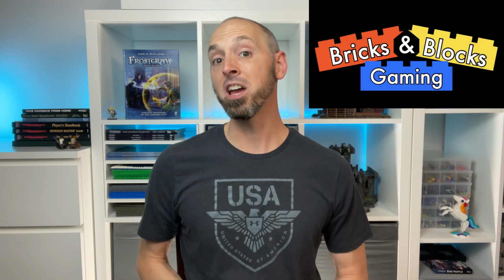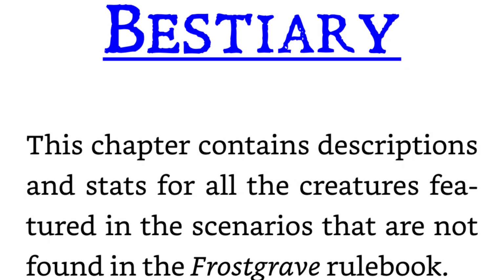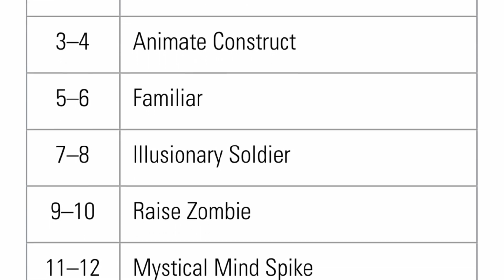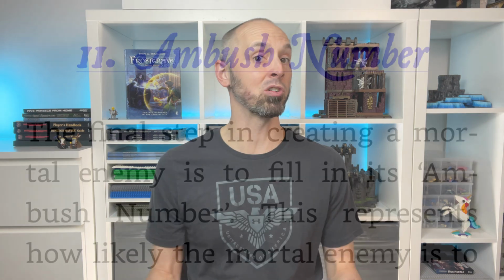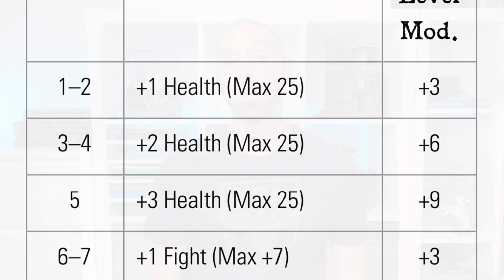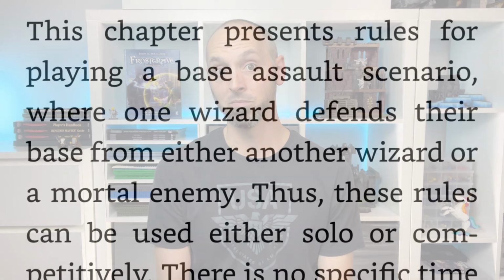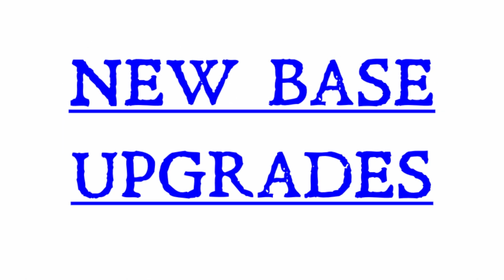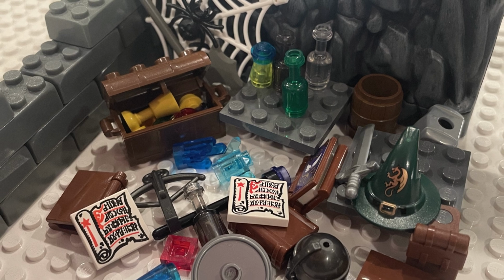Frostgrave: Mortal Enemies - Review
Bricks & Blocks Gaming's review the Mortal Enemies supplement for Joseph A. McCullough's Frostgrave. The book discusses how to create an ongoing Rival for each warband in a campaign. There are 5 scenarios for solo or competitive play. There are instruction for how to play an Assault Battle against a Wizard's Base.

Time Stamps:
0:00 - Opening
0:27 - Basic Contents
1:56 - Mortal Enemies
7:10 - New Scenarios
9:12 - Base Assaults
12:31 - My Opinions